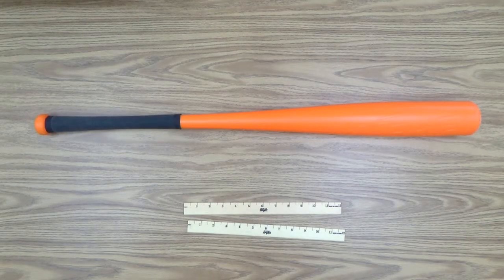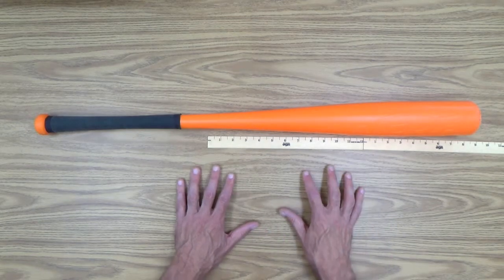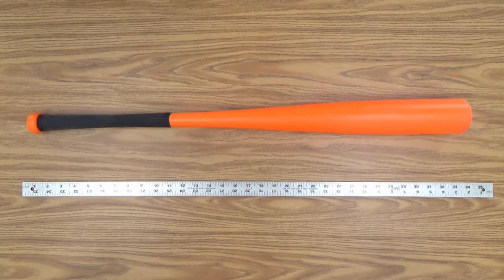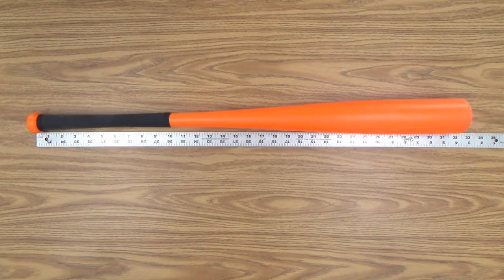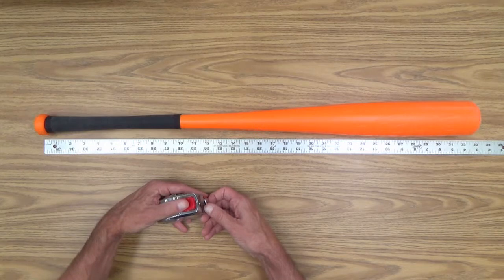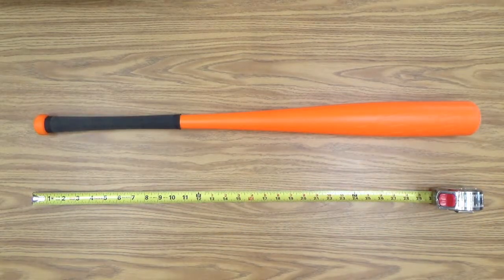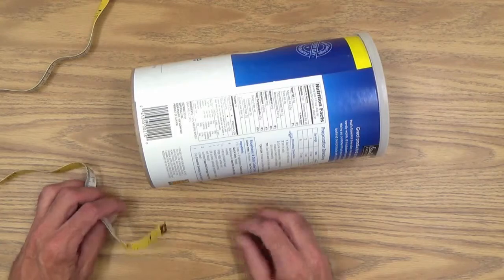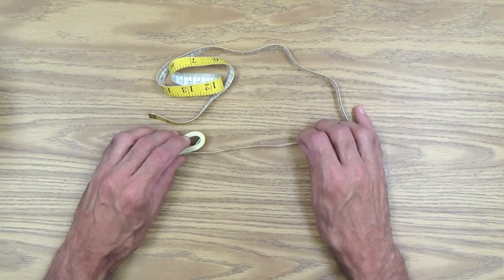Teach Linear Measurement to Your Young Child: Part 3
Homeschooling parents: learn how to teach your young child to measure length, width, and height. This lesson introduces the measuring techniques of leapfrogging and marking off, the yardstick, the tape measure, and the flexible tailor's tape.